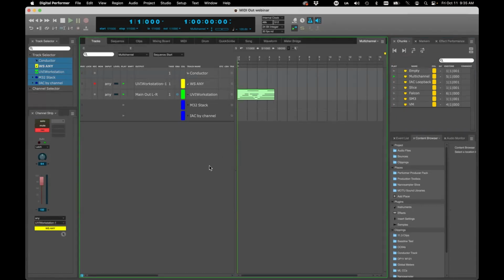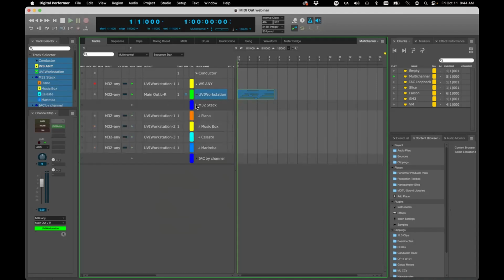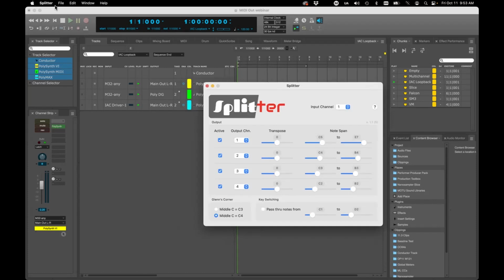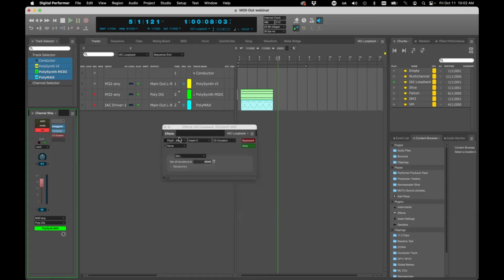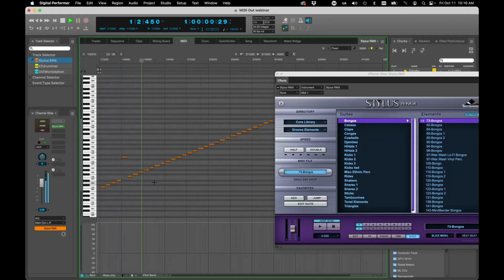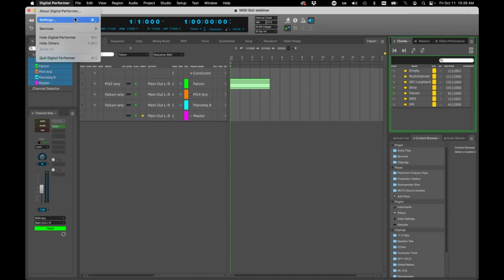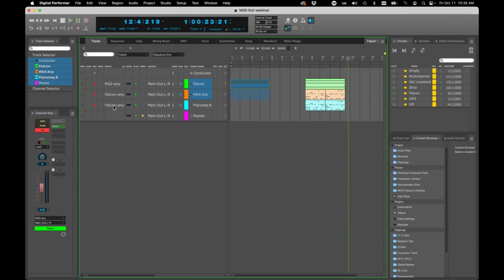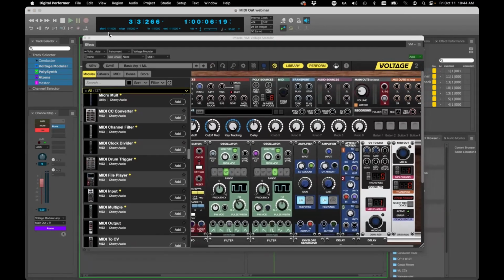MOTU Webinar Series - MIDI out from Virtual Instruments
In this webinar, we explored:

- Production techniques using MIDI outputs from VST3 virtual instruments
- Reviewed MIDI routing, mapping and channelizing
- How to send and receive MIDI via macOS's IAC device
- Other related tips with an extended Q&A

Check out the trial version of Digital Performer and see the exciting features DP has to offer:

Like our Facebook page and stay informed on insights, news, events, announcements and updates.

On Twitter, stay up to date with latest news, updates and special offers: